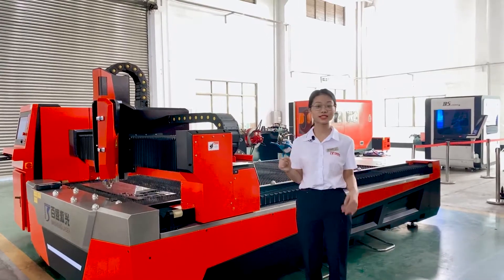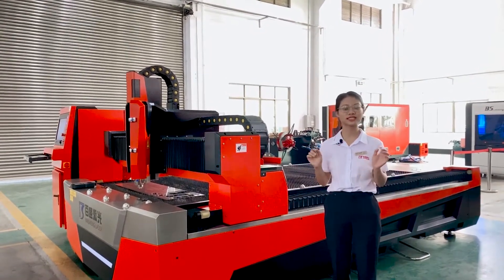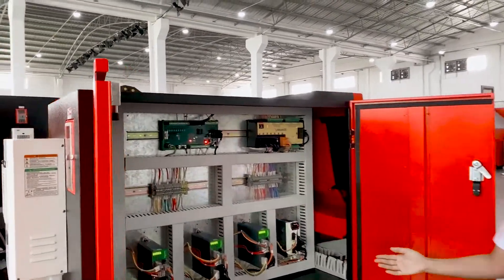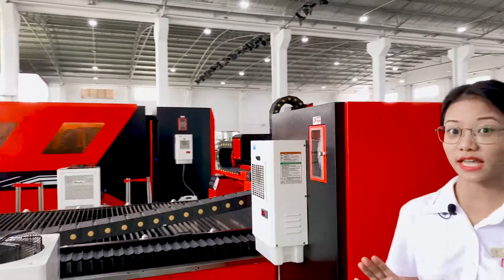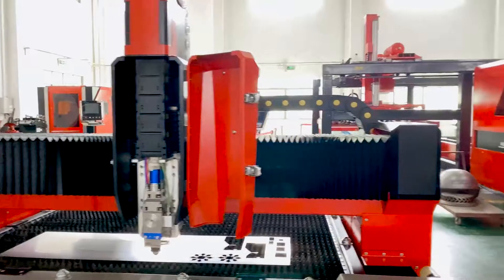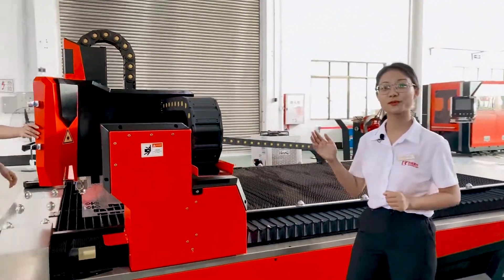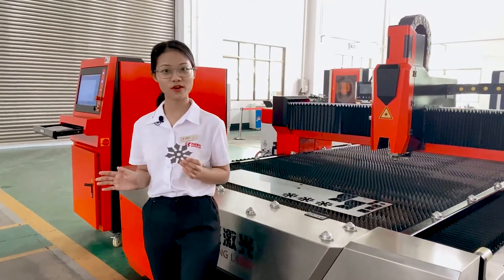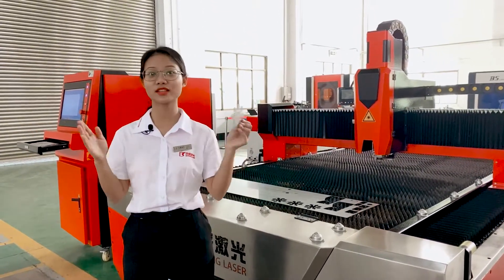Baisheng Laser----Economical plate fiber laser cutting machine E Series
1000w/1500w/2000w/3000W/4000W laser source for you to choose, the single-platform design is both practical and economical.